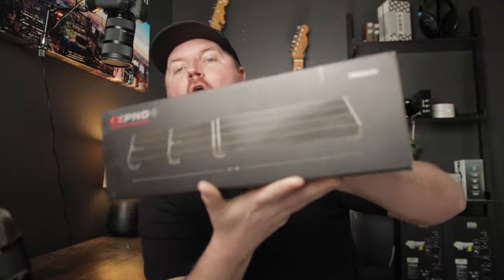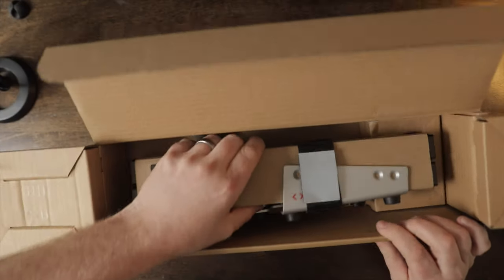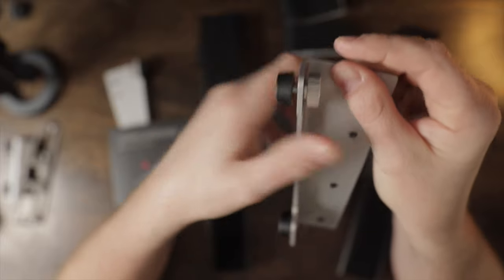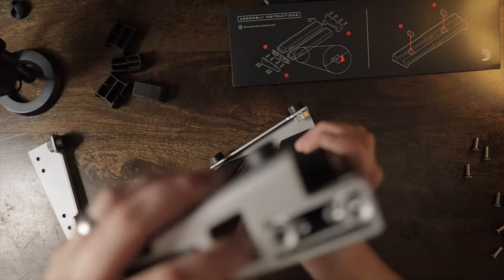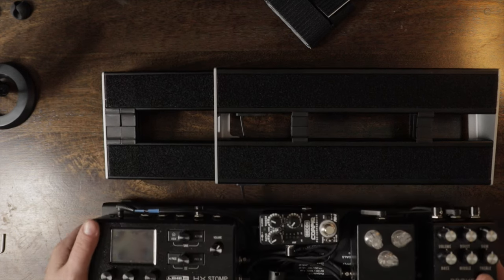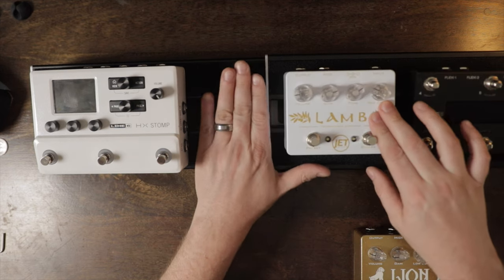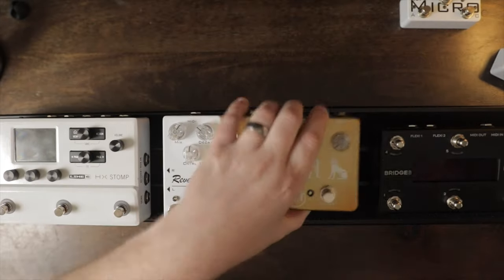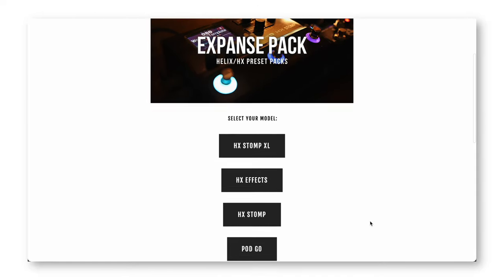Is this my new favorite HX Stomp mini pedalboard?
XPand D'Addario Pedalboard:

OTHER SWEET DEALS:
JET Pedals Store: